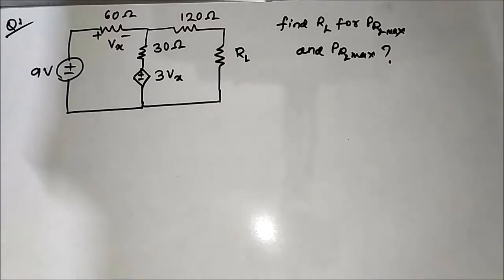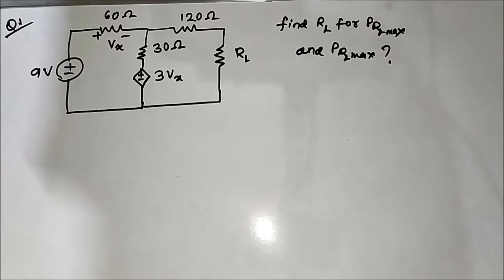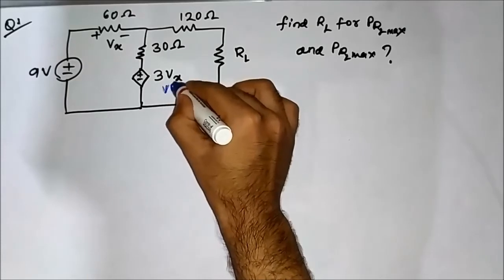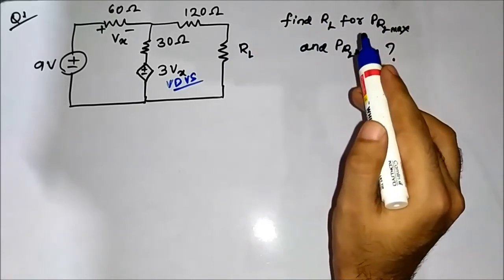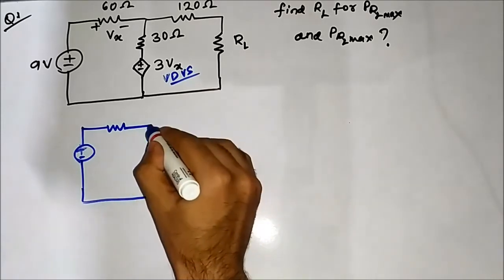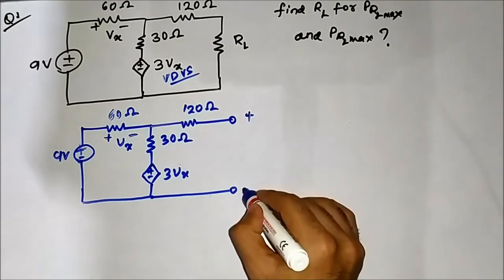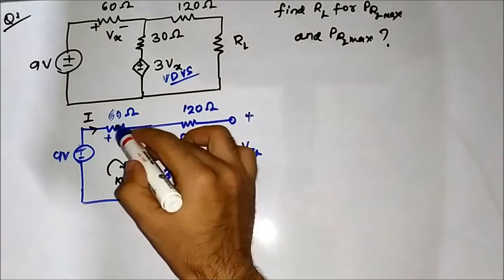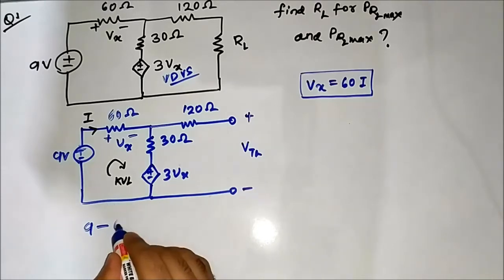Maximum Power Transfer Theorem |With Dependent Sources |Question 1|Network Theorems | Network Theory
In this video, we are going to discuss some questions on maximum power transfer theorem with dependent sources.